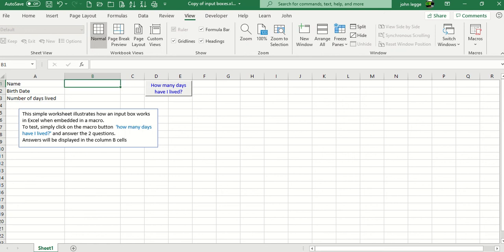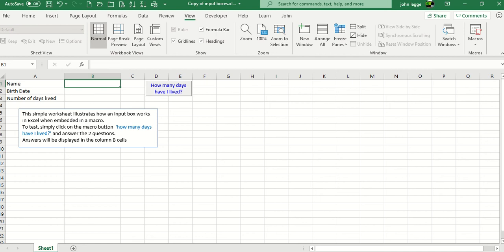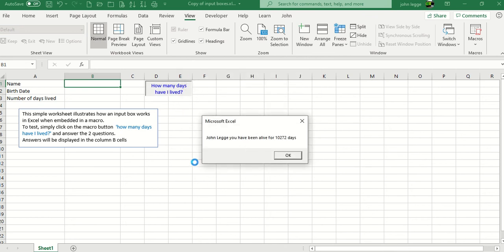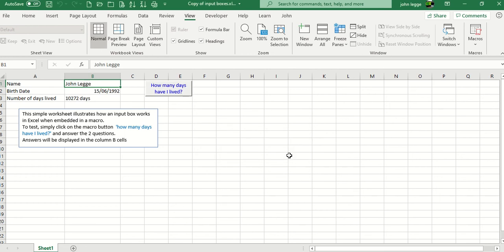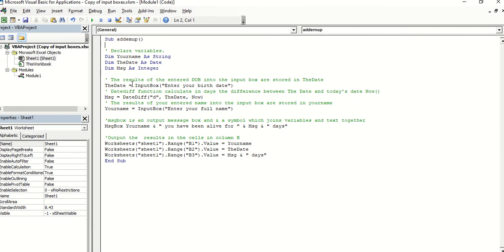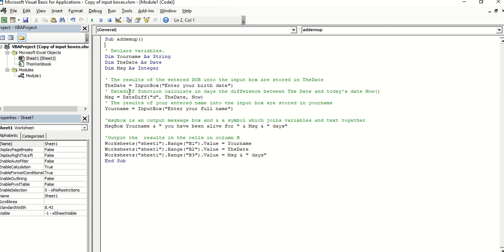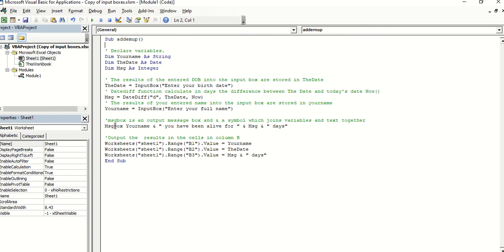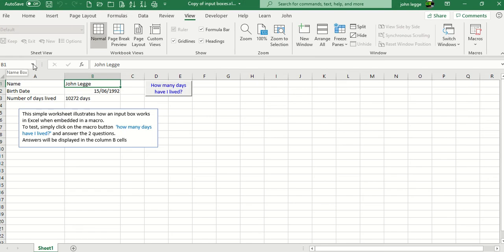VBA Input Message Boxes in Excel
In this video you will learn about VBA input message boxes in Excel, including:
- A little bit about what VBA is
- An example of an input message box

Excel is definitely one of the most popular if not the most popular of all the Microsoft Office packages. It is used in so many areas of business for a variety of reasons. There are lots of features that you can use in Excel, going from more basic to advanced. In this video we look at VBA input message boxes which is higher up the advanced end of the scale of features that you can use.

We also have a number of playlists on our channel that you might like to look at. One of these being on Formula Preparation and Auditing

Our VBA input message boxes video is also included in our hint and tip post that can be found on our